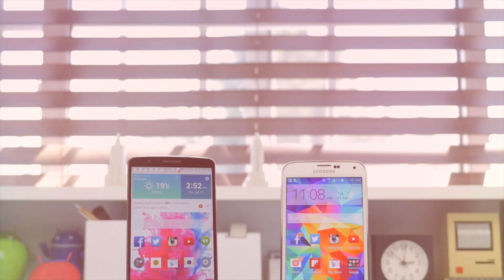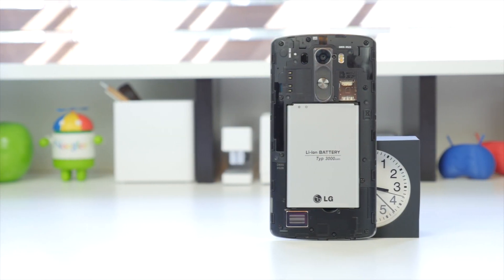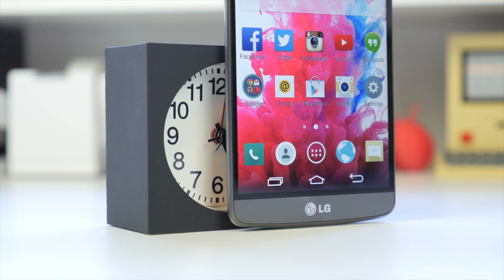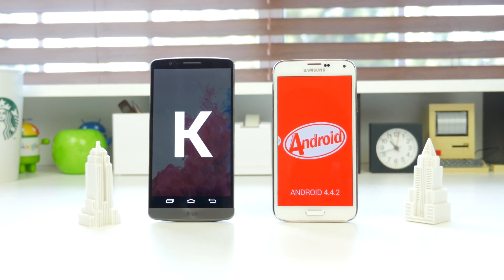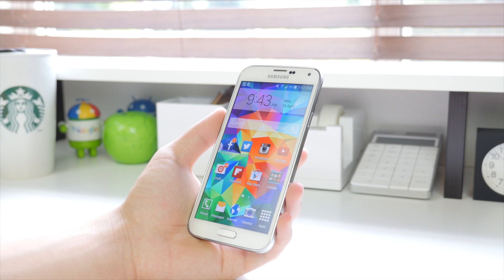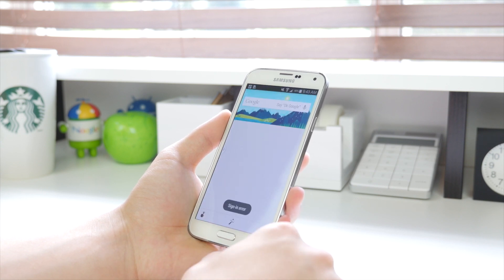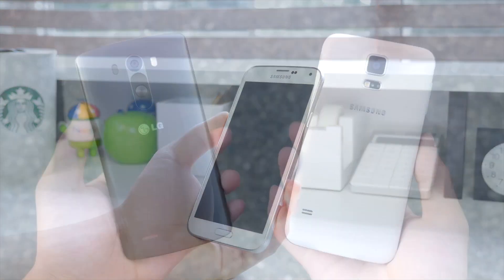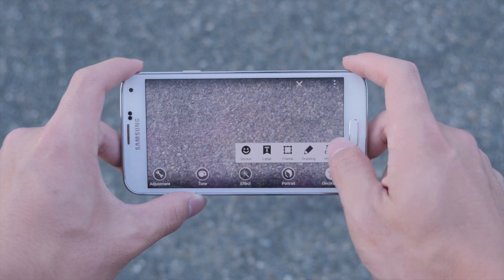LG G3 vs Samsung Galaxy S5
A full in-depth comparison between the LG G3 and the Samsung Galaxy S5!

LG G3

Samsung Galaxy S5